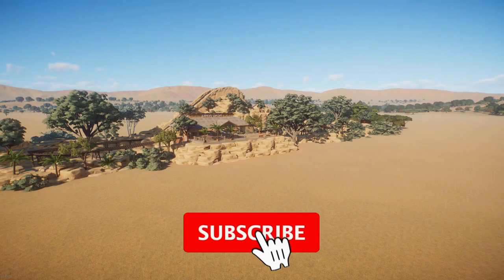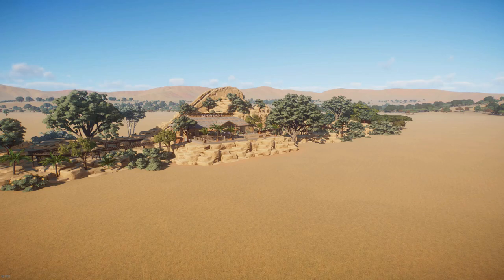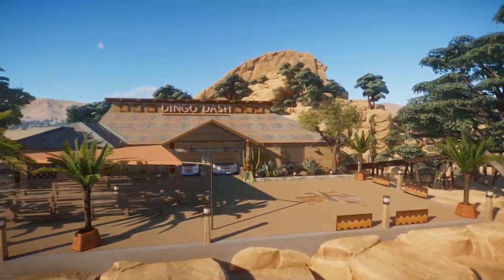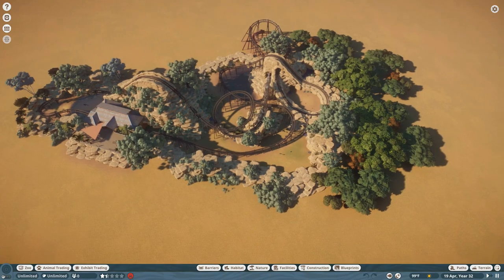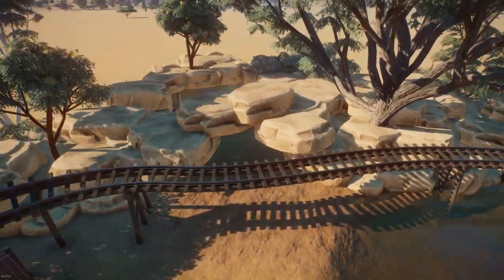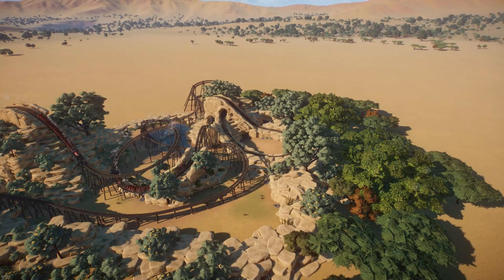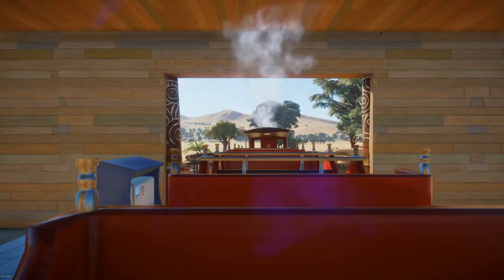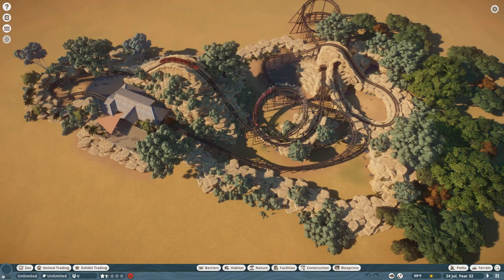Roller Coasters in Planet Zoo? | Dingo Dash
Roller Coaster built in Planet Zoo!!  Dingo and Saltwater Crocodile habitat build.

Big thanks to Leaf Productions to allow me to build something amazing for him.

Workshop Items Used:
Lukas 070 Custom Fences Part 2